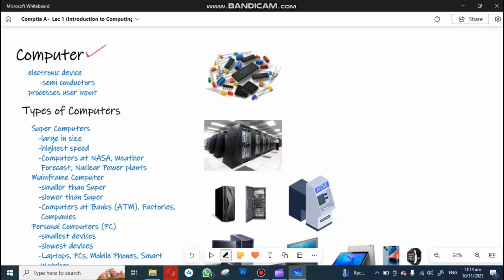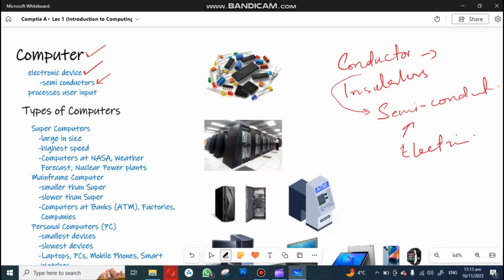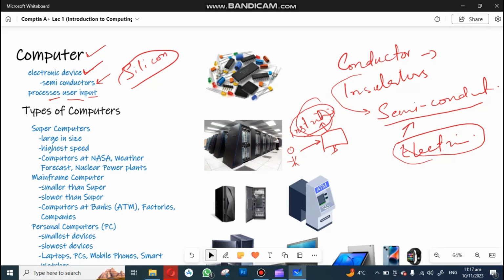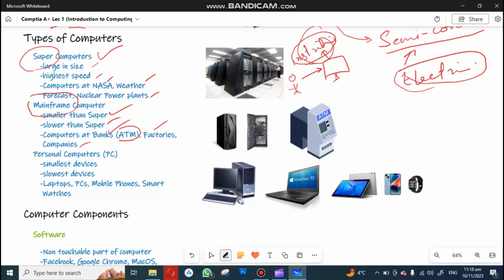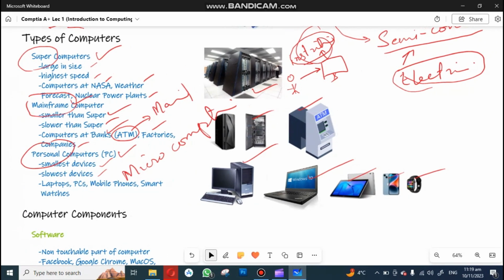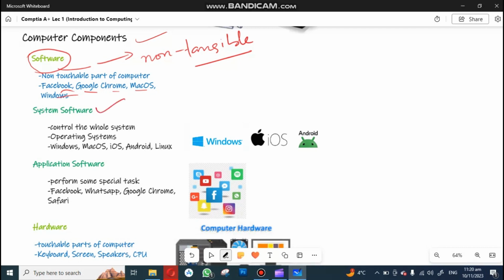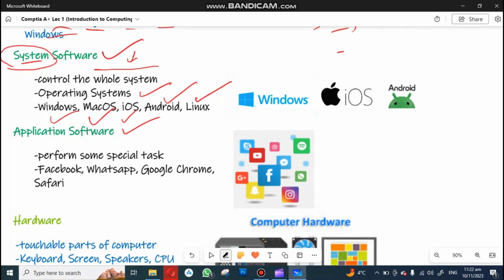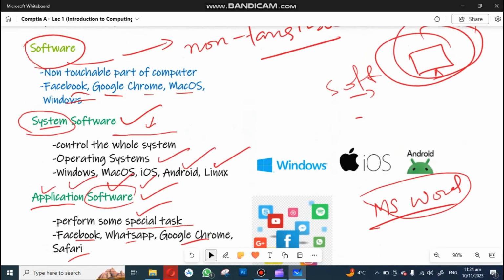Introduction to Computers, Computer Software and Types| Lec-2 | Comptia A+ Certification Preparation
This is going to be the second video from our playlist that we are going to make on Comptia A+ Certification test preparation.

Unlike other videos, we are going to make everything very simpler, so that even guys who have no idea about IT will also be able to attempt and pass the Comptia A+ Certification Test.

If you are also looking for a playlist on Comptia A+, keep following us with this playlist, and come up with your questions in the comment section or you can mail us on the following Gmail:

Share with your fellows and friends so that they also utilize our videos.